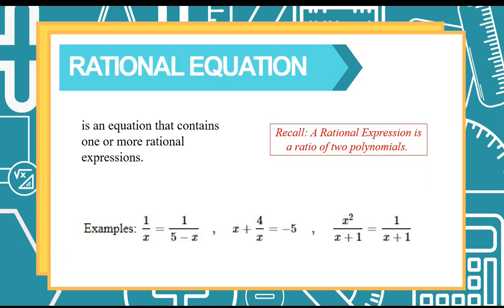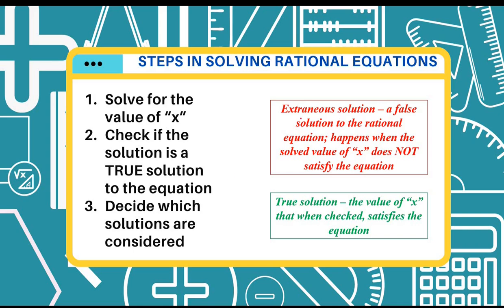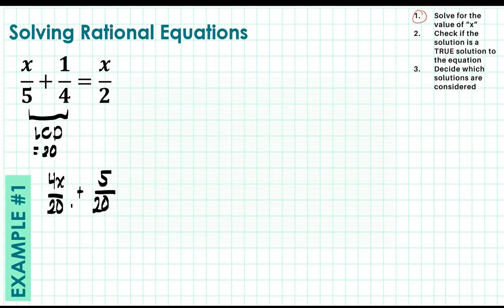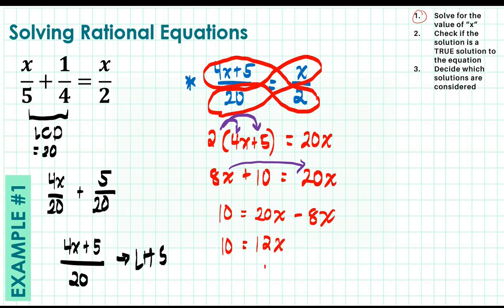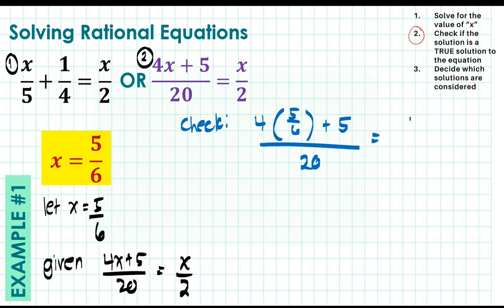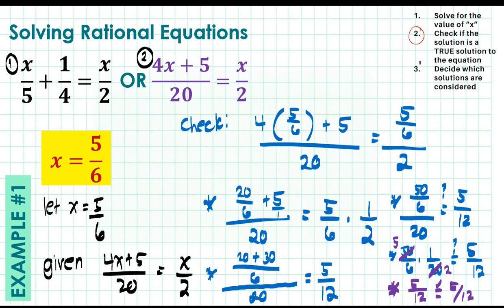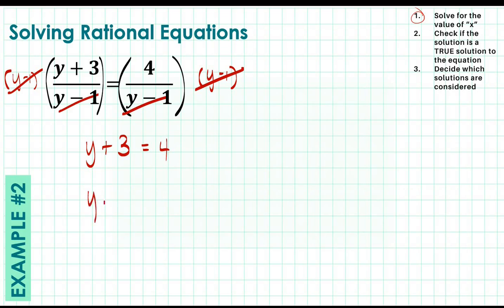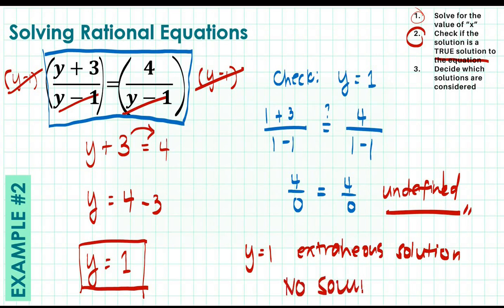Solving Rational Equations | General Mathematics